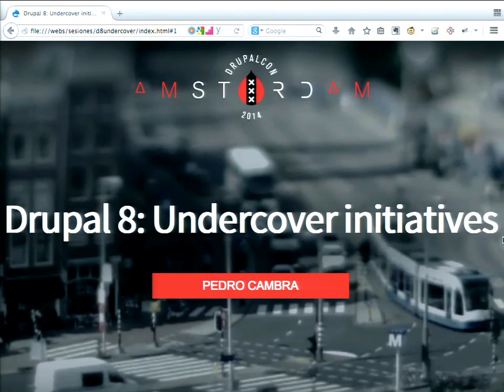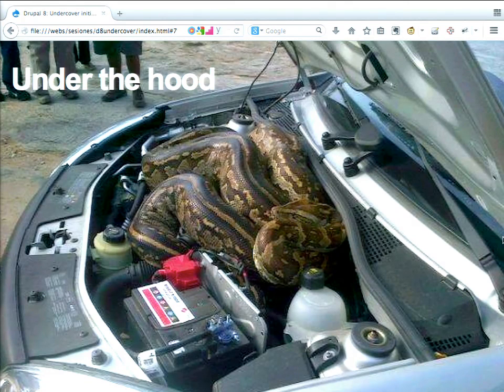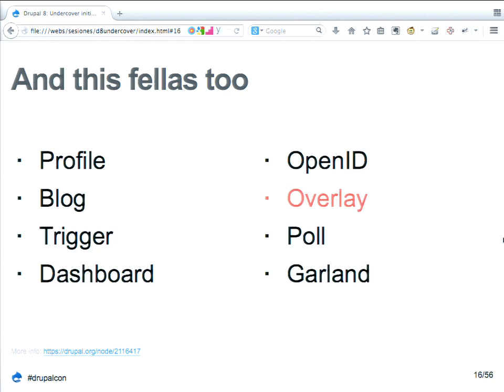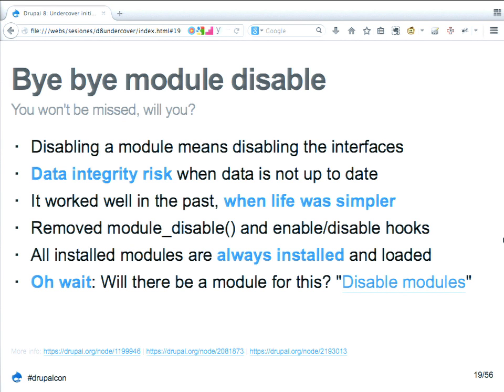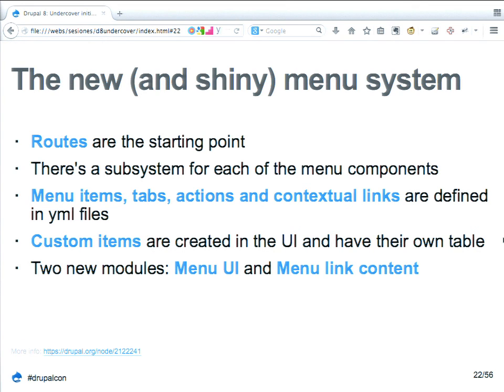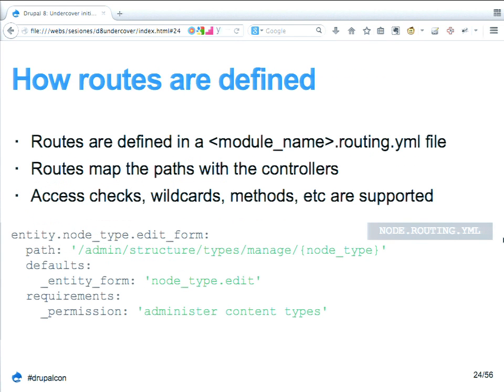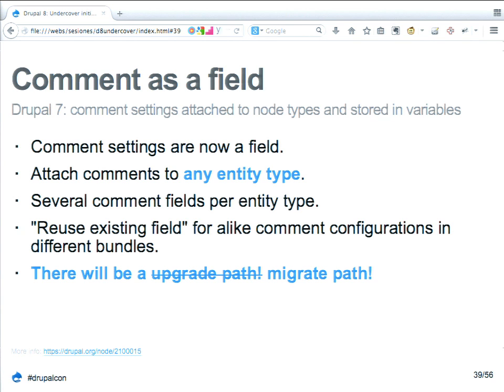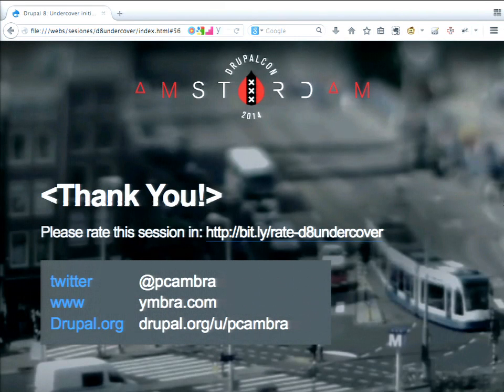DrupalCon Amsterdam 2014: Drupal 8: Undercover Initiatives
Speakers: pcambra
Drupal 8 core initiatives introduced a new methodology for Drupal core development, they've helped to focus contributions and efforts very effectively towards the main objectives of the release. All these initiatives, "Views in core", "Multilingual", "Configuration management", "Web services", "Blocks & layouts" and "Mobile" have accomplished really important milestones, key for an innovative and powerful Drupal 8 version.

However, there's a number of other efforts behind the scenes that have brought major changes to Drupal 8.
This session will cover the most important changes that are not necessarily covered by any initiative but the community has made possible. Some of these changes include the way that menus work, field and entity api changes, actions, modules that have made it into core, features removed, etc.

Join me in this talk to take a look to the most relevant changes coming from these often overlooked initiatives that will change the way we face projects in Drupal 8.

This session is intended to site builders and coders willing to know what's going on under the hood of Drupal 8 and get a better understanding on all the changes that are coming.